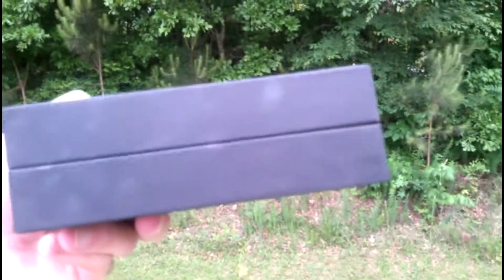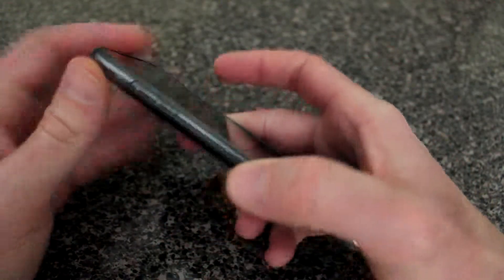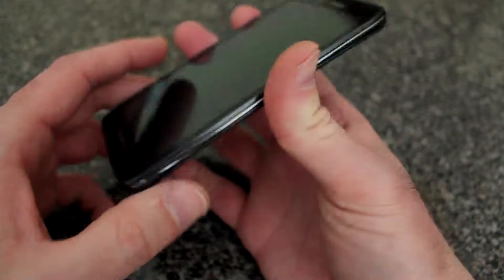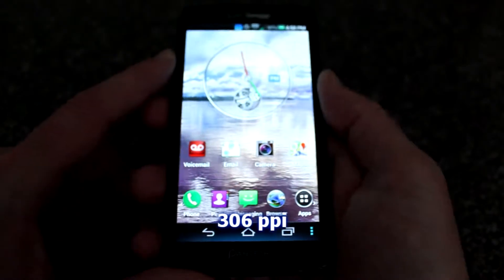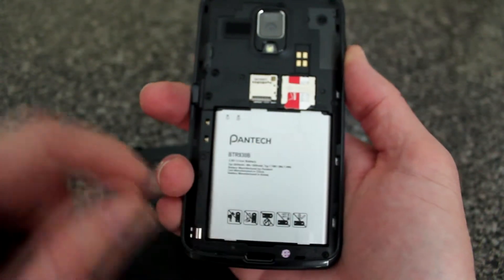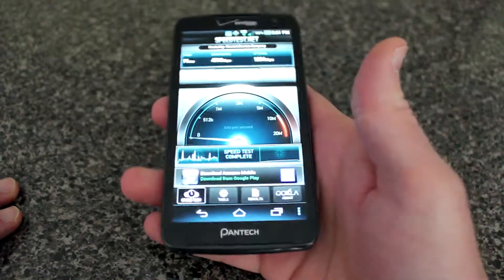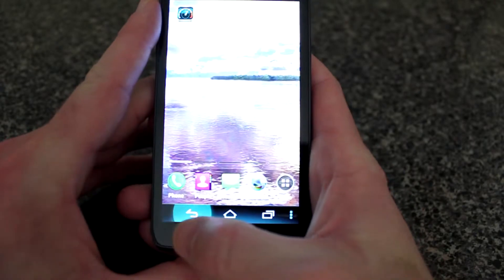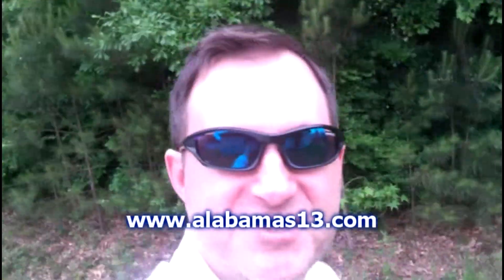Tech Talk: Pantech Perception (Verizon Wireless)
My review of the Pantech Perception for Verizon Wireless.
It sells for $99.99 with a new contract.
My pros for this phone are: big, clear screen, 4G LTE, and the price. My cons are: keyboard is not laid out well (at least for me), video quality is ok, flimsy USB cover.